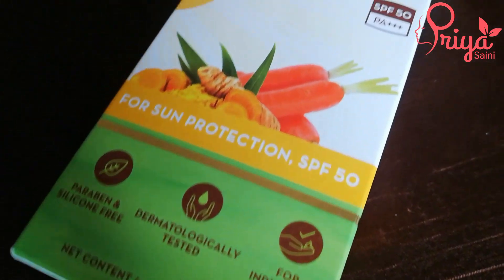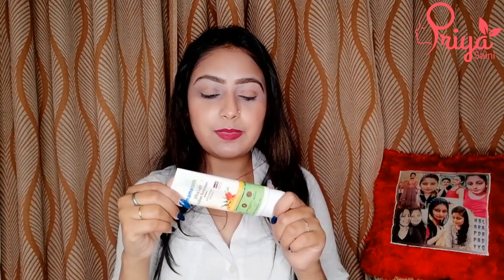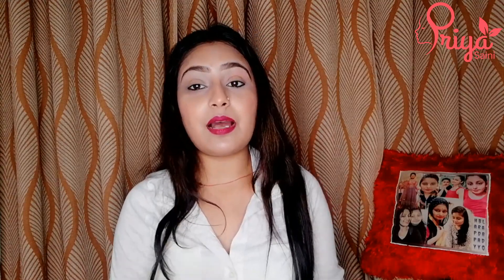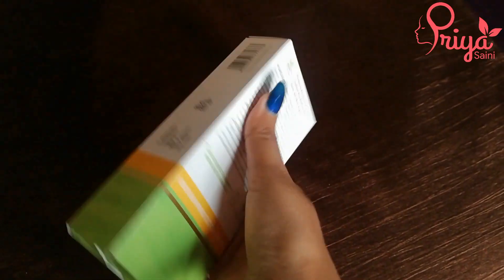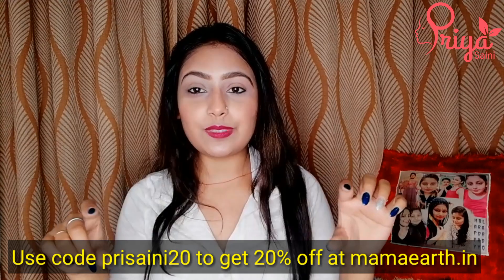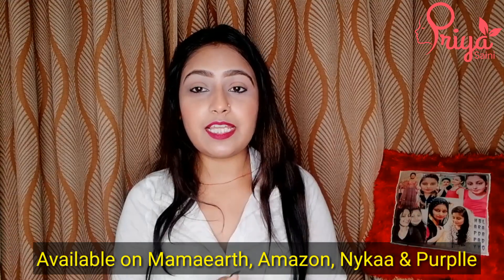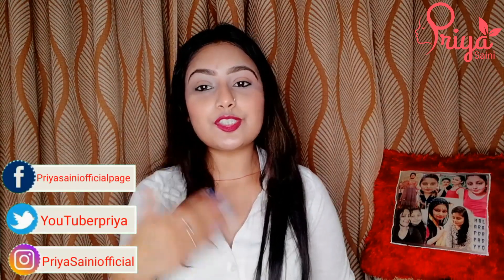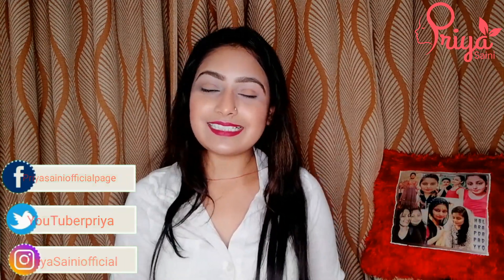Best sunscreen for all indian skin type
Hello Guys today I am going to review Mamaearth's Ultra- Light Indian Sunscreen. Its SPF 50 is especially curated for Indian skin tones and Indian weather. It provides up to 6 hours of protection against harsh UVA & UVB rays. It doesn't dry out your skin and keeps it moisturized. Natural ingredients in it such as turmeric and orange oil treat tan and keep your skin glowing without making it oily or greasy. Mamaearth?s Ultra- Light Indian Sunscreen is free from all harmful toxins such as paraben, mineral oil, silicone etc.

Buy 100% natural Products👇👇 (Haircare, Skin Care, Makeup, Tools & Brushes and Facial Kits)

All the content was made by me. As the owner of Priya Saini Official and all the products used in this video, whether the video is sponsored or not, are the products that I love using unless otherwise stated in case of first impression reviews. I am always trying to keep my channel and content up to date but I do not guarantee it. All opinions shared in my videos are my own. I am not trying to push products on anyone but I am sharing my recommendation based on my personal use. All the content published on this channel is my own creative work and protected under copyright law and in case you need to use my content then email